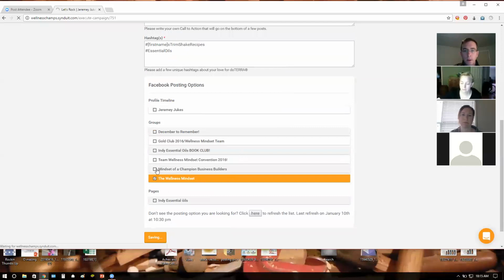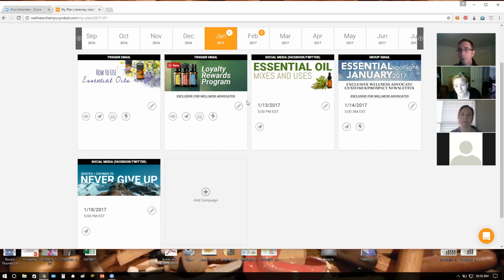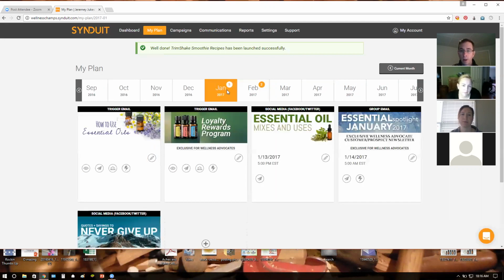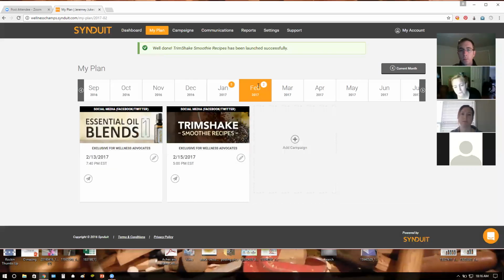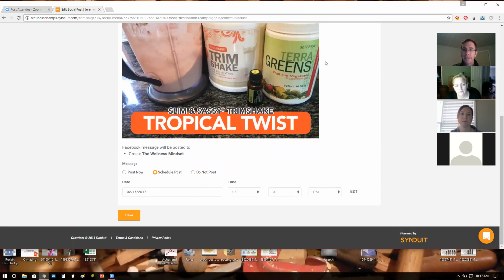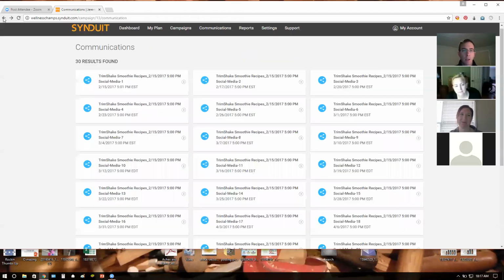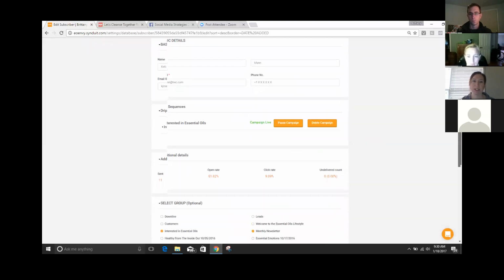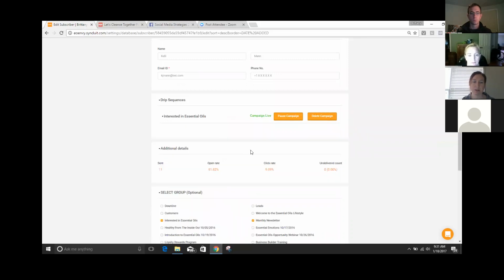Social Media Strategies Jan 18, 2017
Needing some help getting started with your Social Media campaigns?  Want some tips of what To Do and what NOT to do?  Check out this video and comment on the Mindset of a Champion FB Group with your comments.  Your comments make us better!